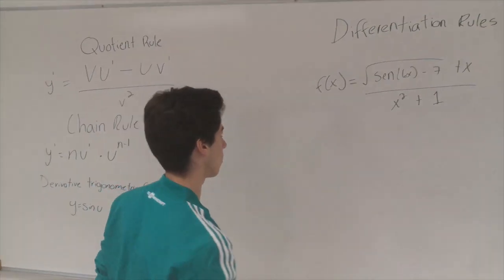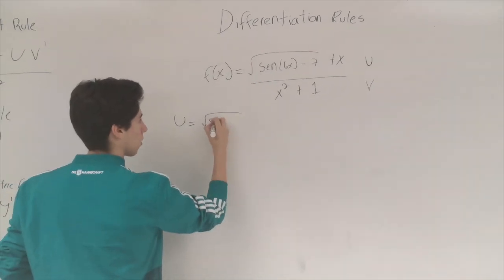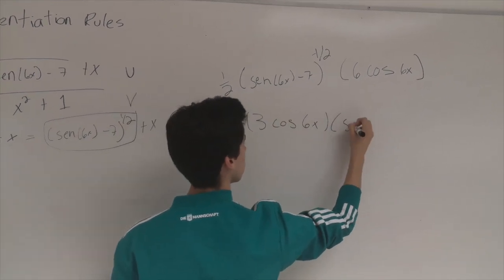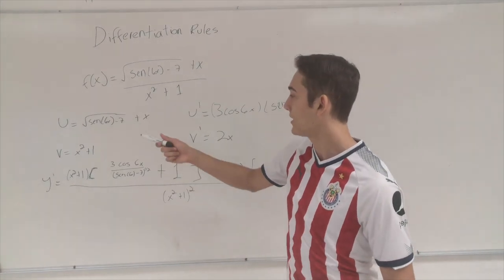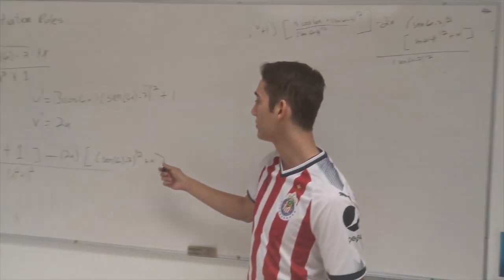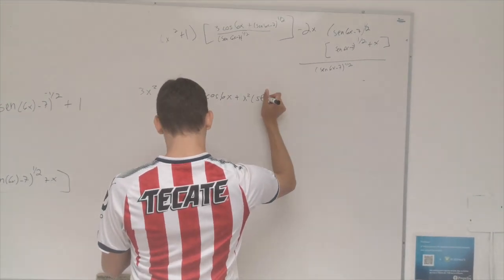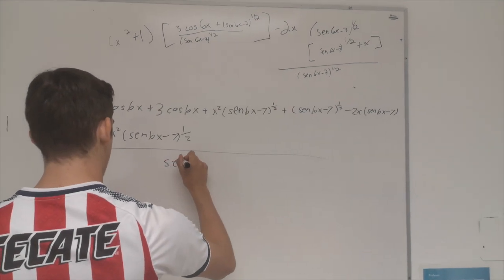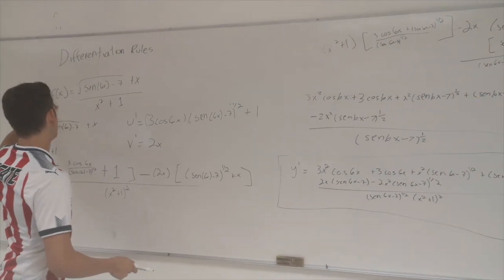Math 2 partial project